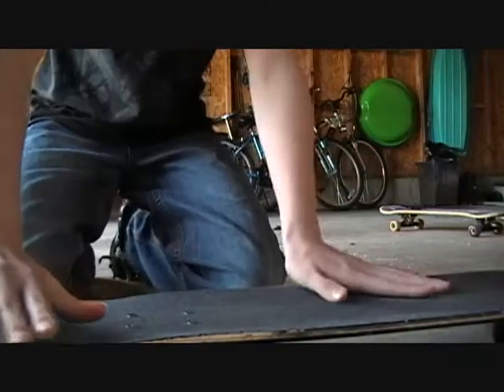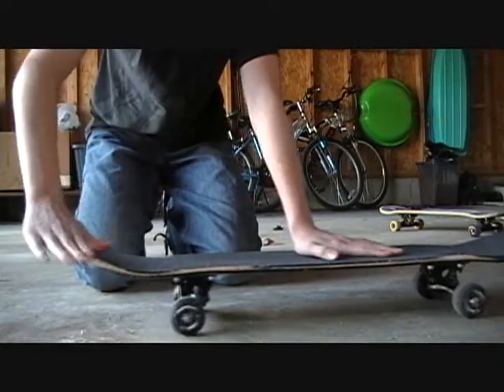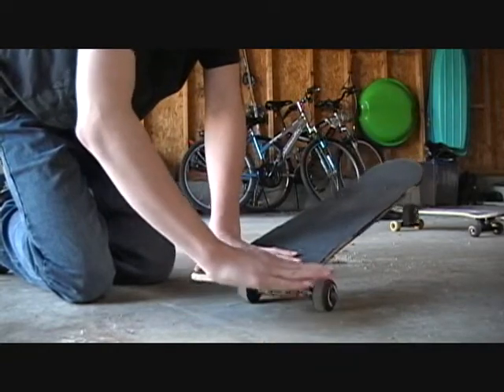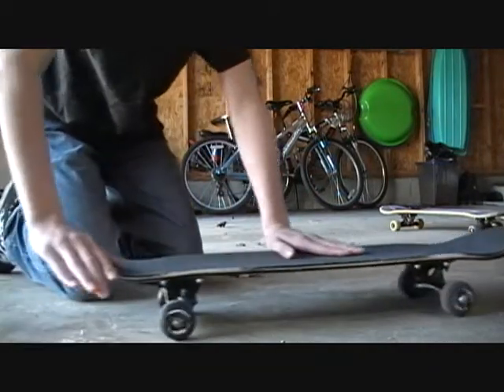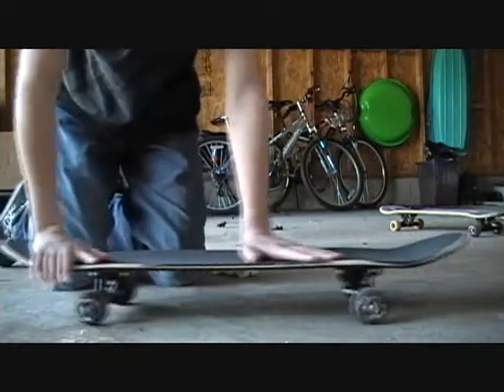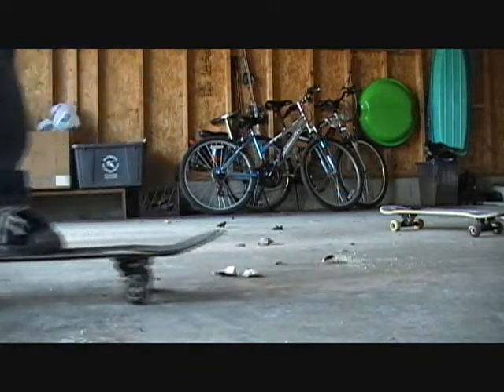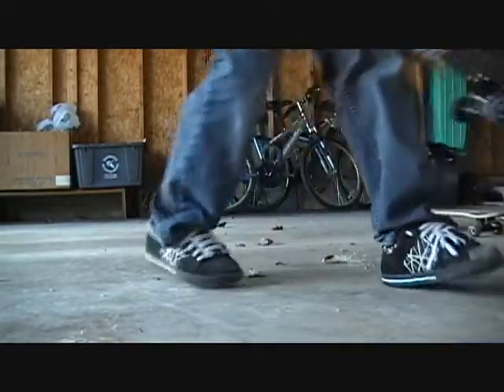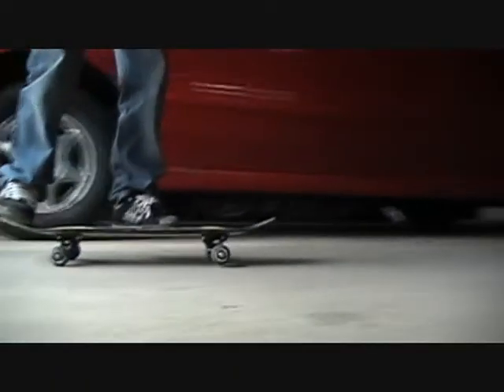How to Tre Flip With Timmy